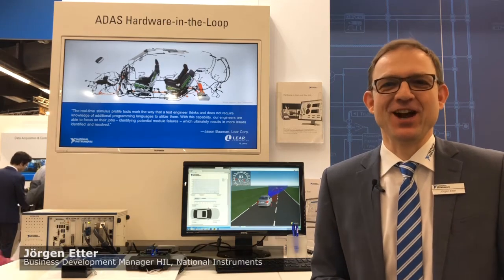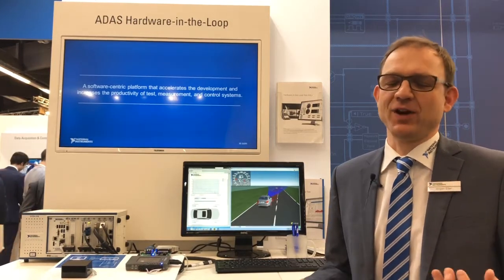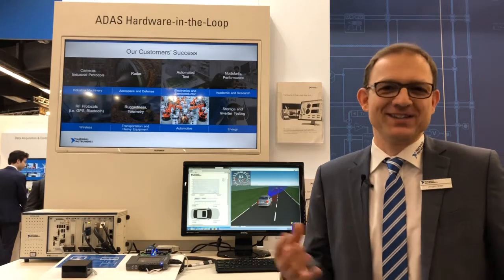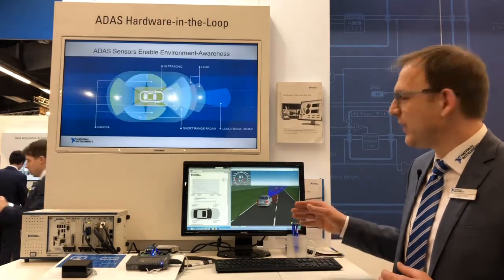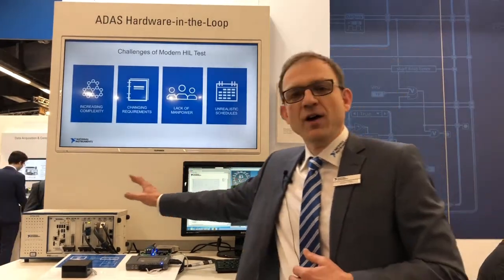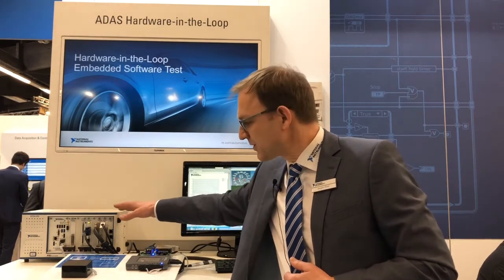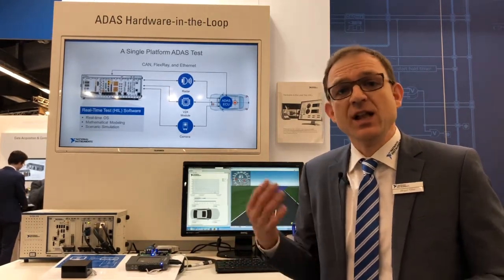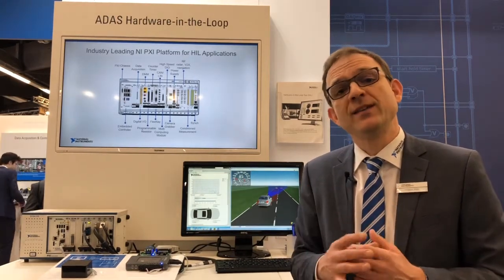Hardware-in-the-Loop (HIL) Simulation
Today, vehicle engines are extremely complex making the job of an engineer challenging. Our HIL solutions are giving engineers more freedom.